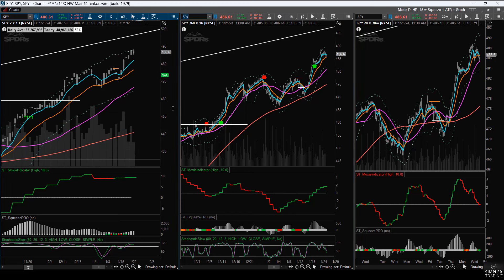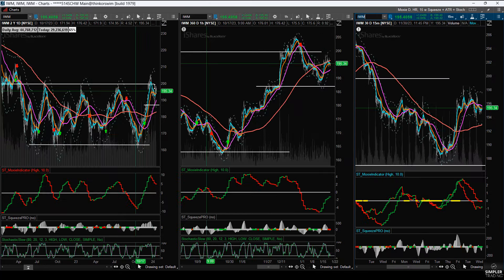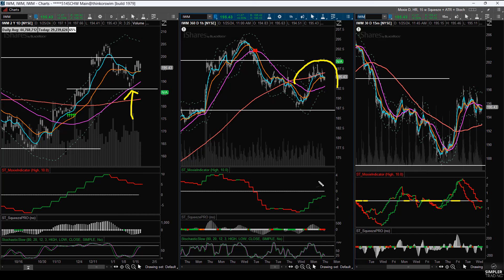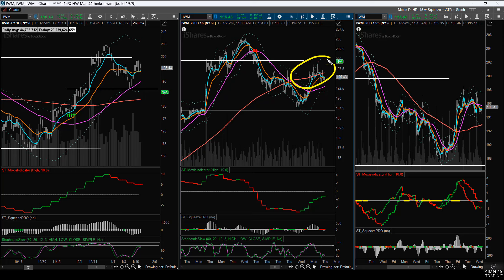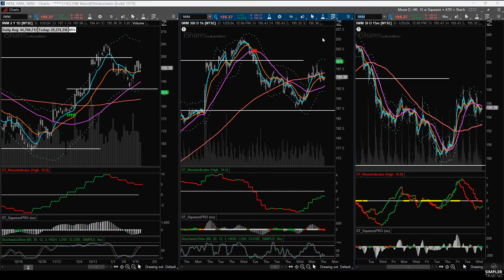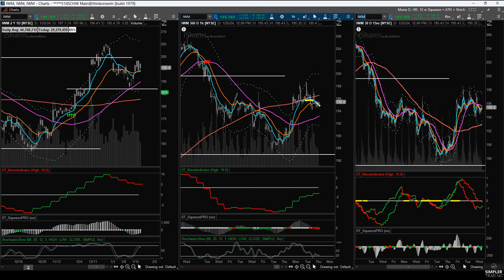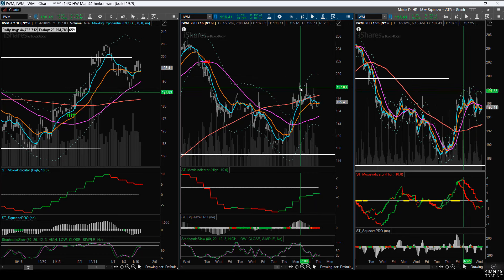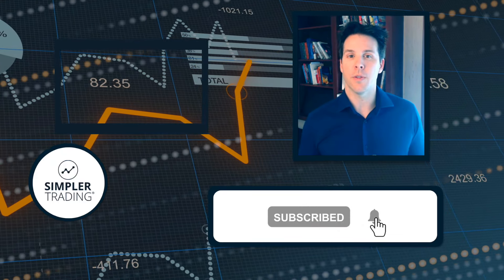Moxie Patterns On The Small Caps | Profit Pilot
We got a bounce in the small caps this week which started last Friday, but because of the Moxie Indicator, I was able to guide our traders into expecting a pull back. That is starting to kick in and now we have to wait and see how far down price will move. Was this just a bounce in a bigger pull back? Or will this find support and we trend up again?

TG Watkins
Catch up with me in a variety of ways!